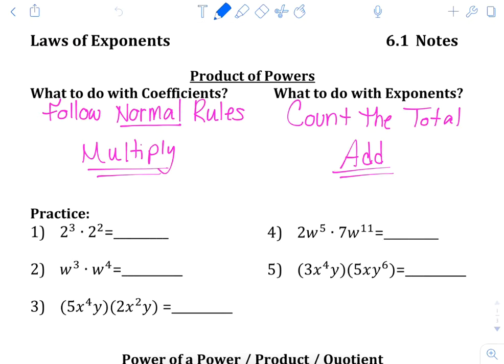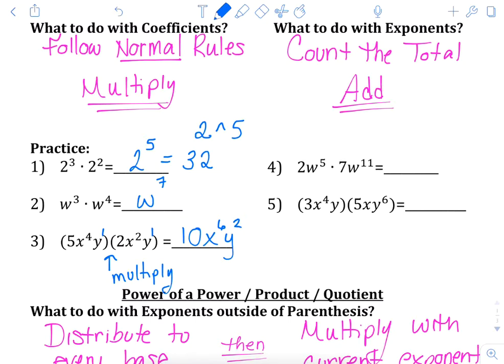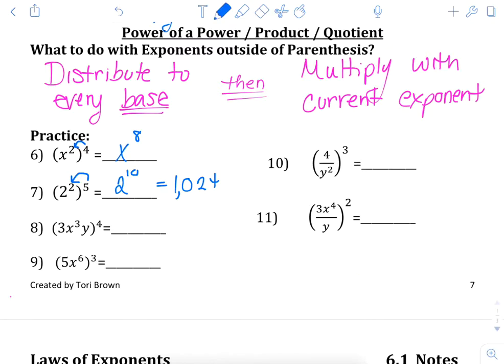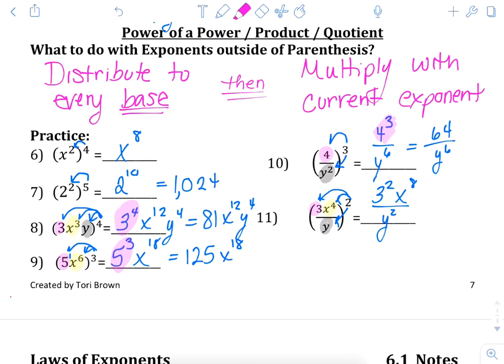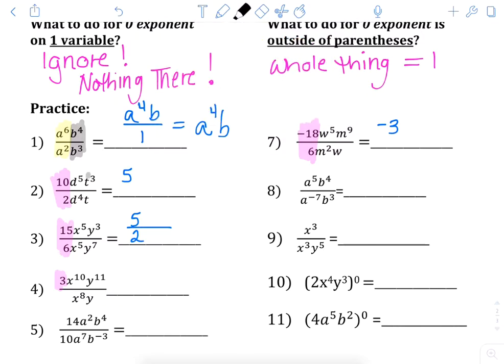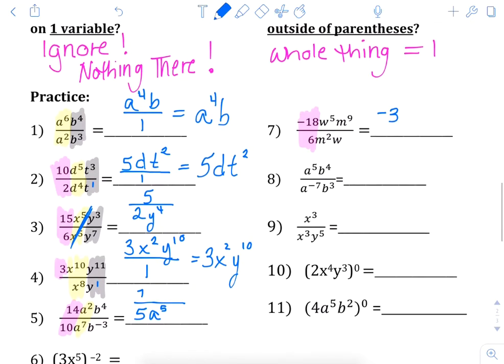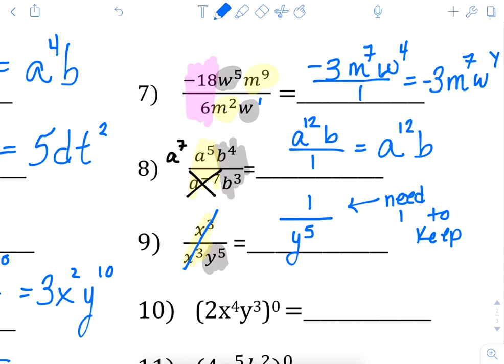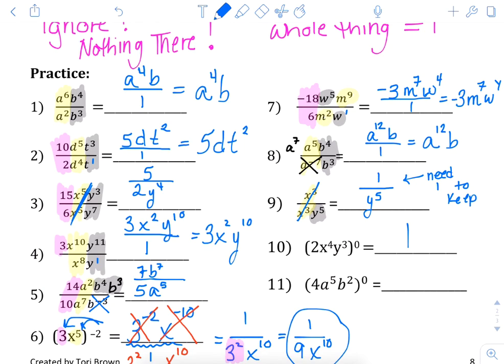6.1 Exponent Laws Notes